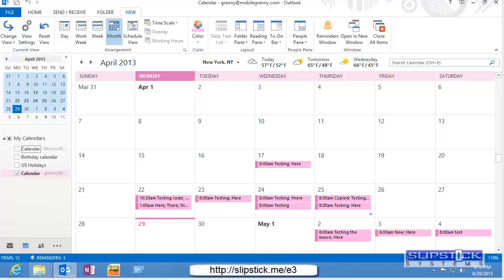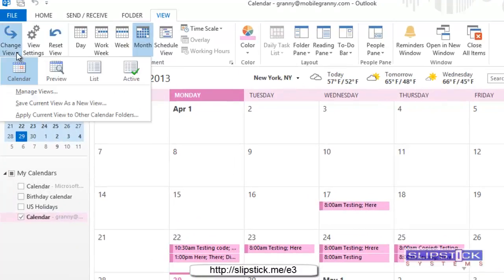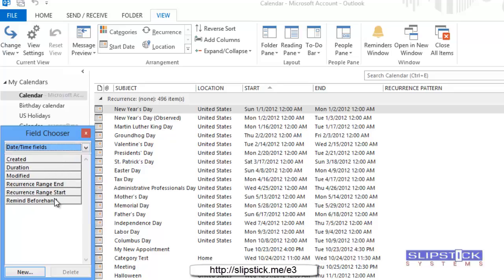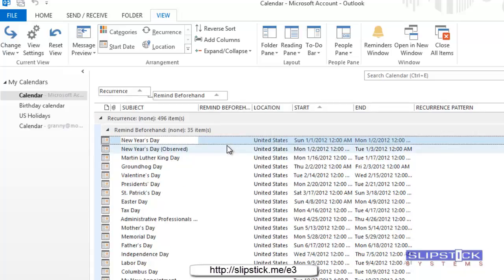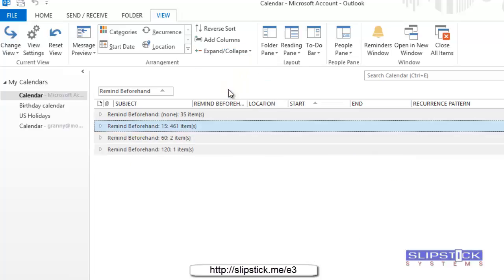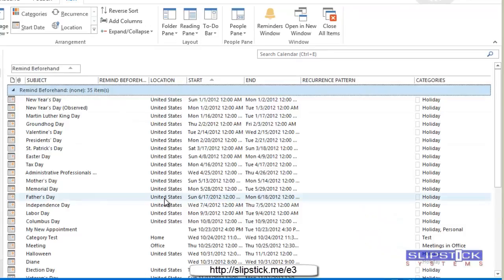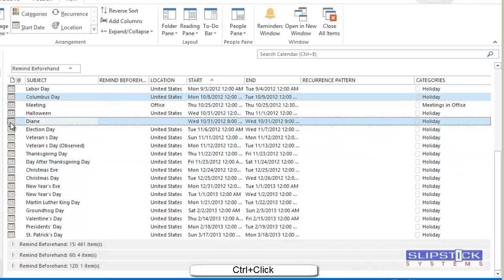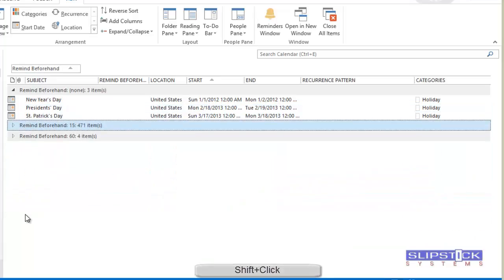How to change reminders in bulk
How to use a group by view to bulk change reminders, categories, or other fields quickly.